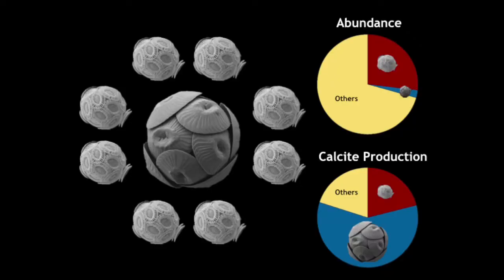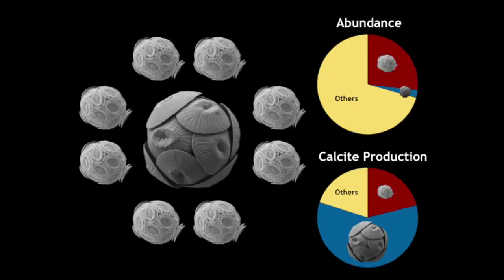3MT Finalist Chris Daniels | The role of Coccolithus Pelagicus in the ocean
Faculty finalist and PhD student Chris Daniels presents his research in the Three minute Thesis competition. Chris is part of the research group 'Marine Biology and Ecology' in Ocean and Earth Science Southampton, based at the University of Southampton's Waterfront Campus.